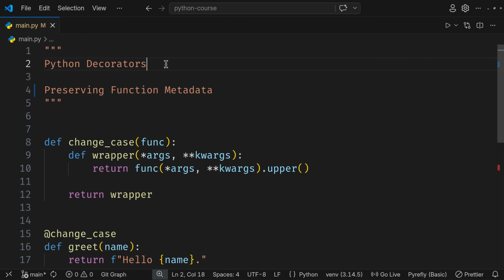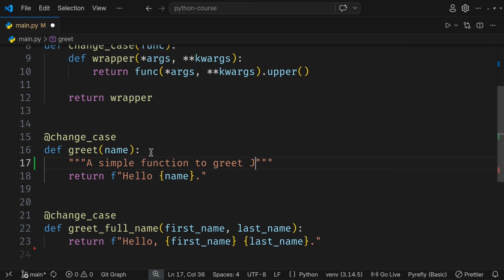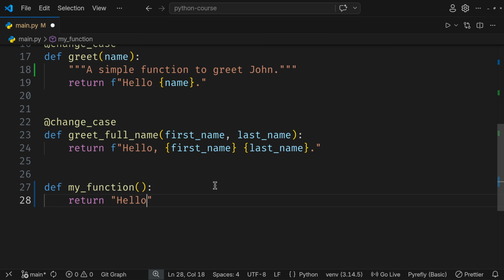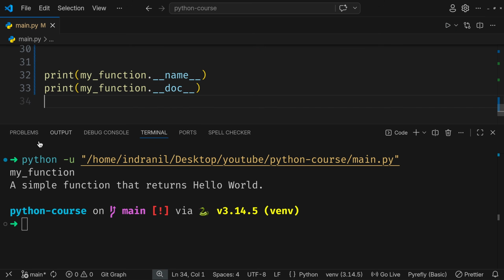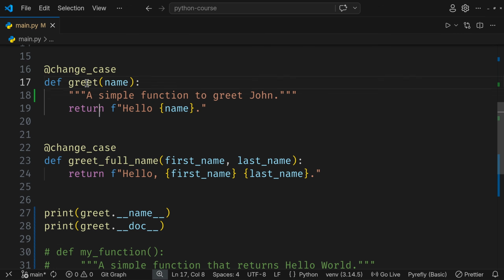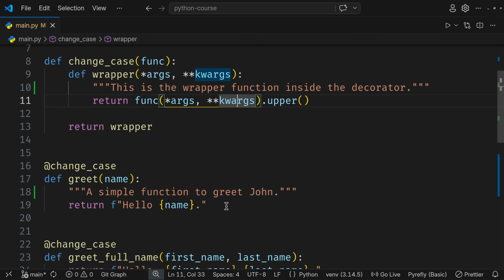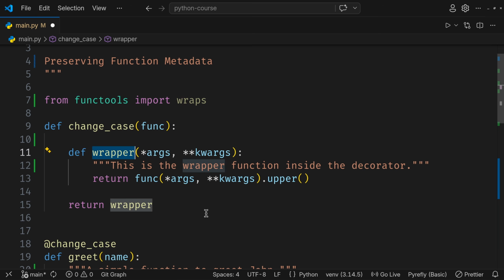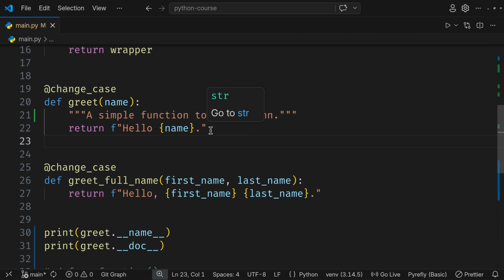#113 - Python Decorators and Metadata 🚀 | Using wraps decorator - Python Course 💻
Want to build professional Python decorators that don't break function metadata? 🐍

In this video from Programming with Indra, you'll learn how to preserve function metadata when creating decorators. By default, decorators can overwrite important information such as a function's name, docstring, and annotations. You'll learn how to solve this problem using Python's functools.wraps decorator.

📌 What you'll learn:

Why function metadata matters
Problems caused by basic decorators
Understanding function names and docstrings
Introducing functools.wraps
How @wraps works
Preserving function metadata
Improving debugging and introspection
Best practices for writing decorators

✅ Beginner-friendly explanations

✅ Learn professional decorator techniques

✅ Understand a common Python best practice

By the end of this video, you'll be able to confidently use functools.wraps to create decorators that preserve function metadata and behave correctly in real-world Python applications.

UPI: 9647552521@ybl